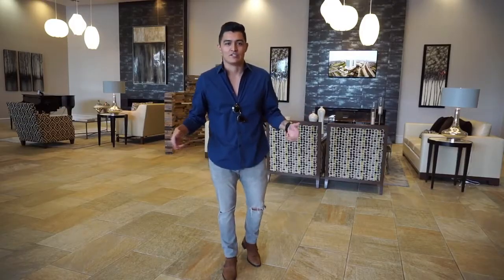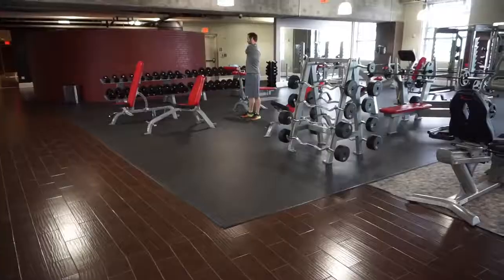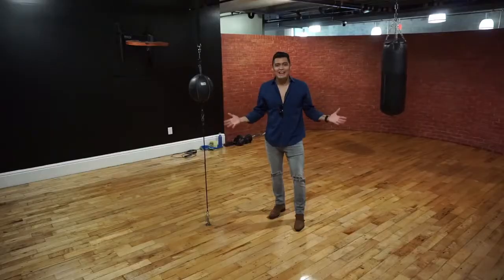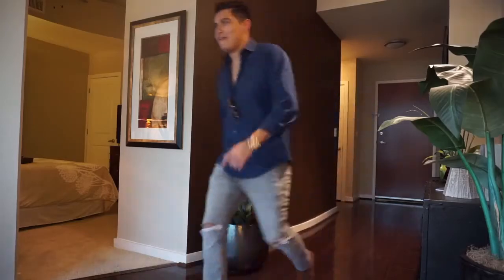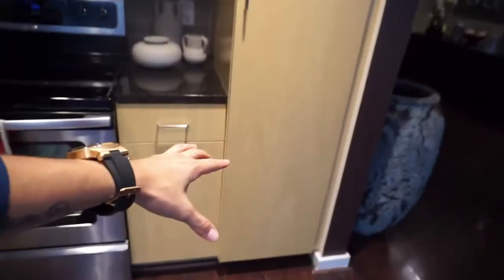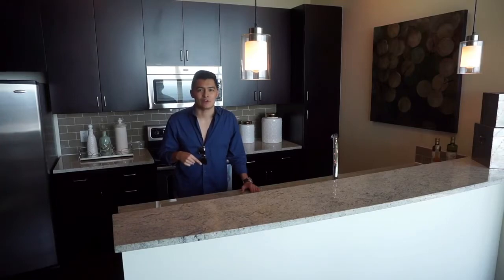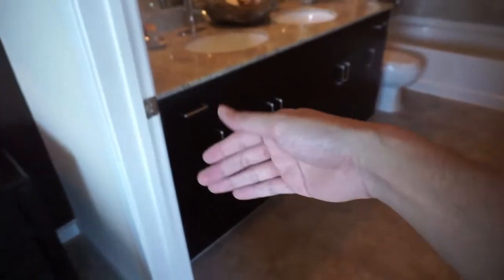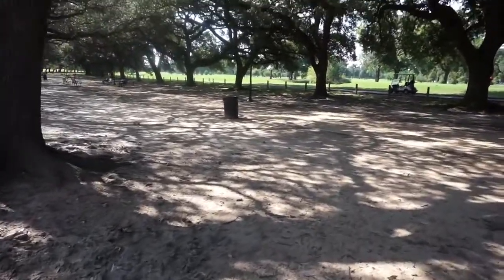Houston Apartment Tour 002 - Medical Center - Apartments of Houston Vlog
Location: Houston,Tx (Medical Center area)
Purchase Prices: 350K Plus - Call for Showings
Rental Pricing: 1bds/$1500+ - 2bds/$2200+ - Penthouses/$4000+

We are apartments locators that specialize in the Houston Metro Area. Let me help you find your next apartment home today!
Don't forget to check out our youtube channel for the latest property video tours!

Check Us Out On These Platforms!

song - Bad Karma by Alex Thesleff